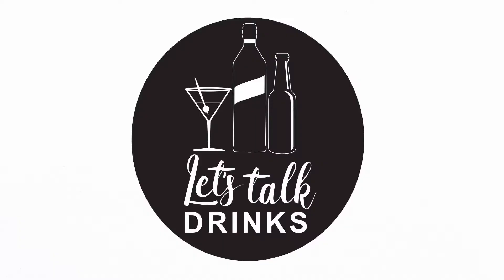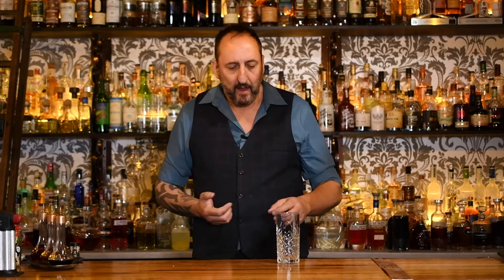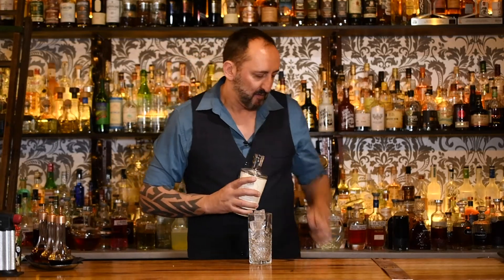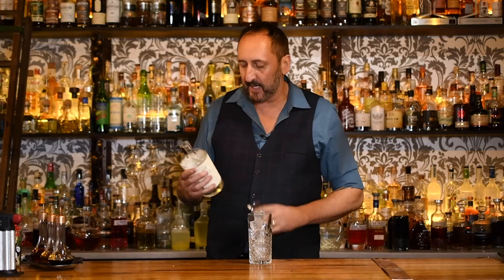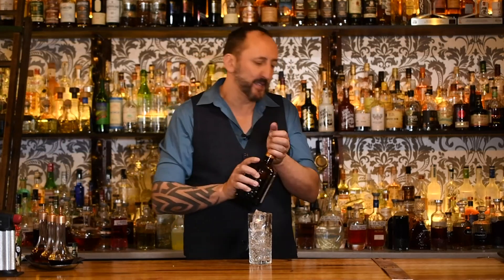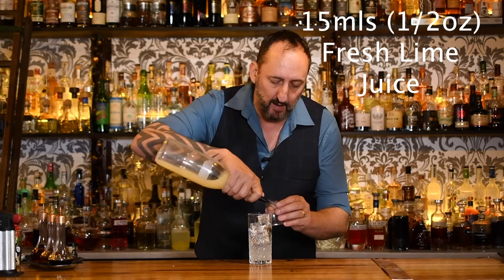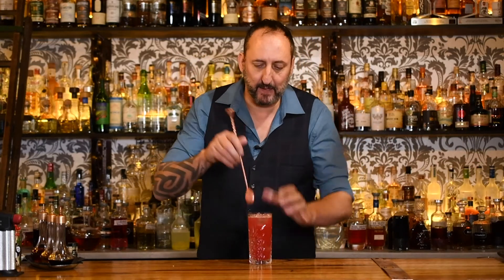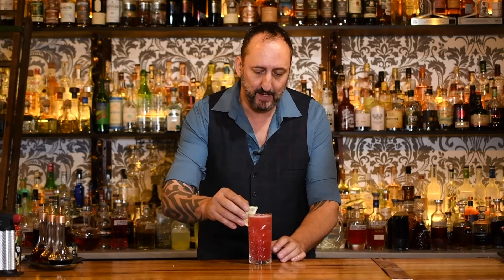Tall Cosmo Cocktail Recipe/ Let's Talk Drinks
Gorge Camorra from Let's Talk Drinks creates a Tall Cosmo Cocktail and shares recipe.
Tall Cosmo
40 mls ( 1 1/3 oz) Vodka
20 mls ( 2/3 oz ) Cointreau
15 mls ( 1/2 oz) Fresh lime juice
Build in tall glass over ice top up sparkling cranberry juice.